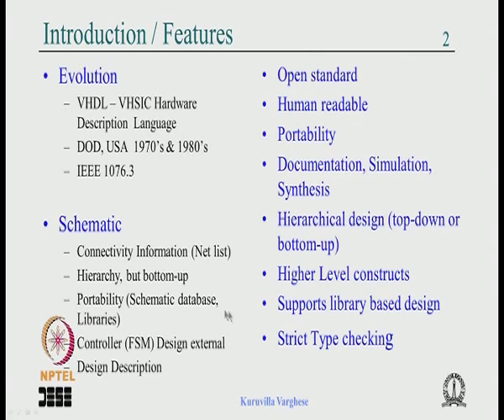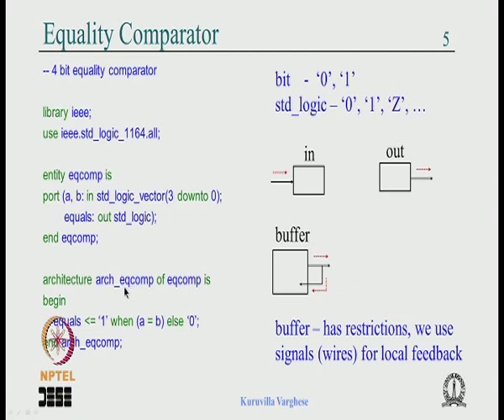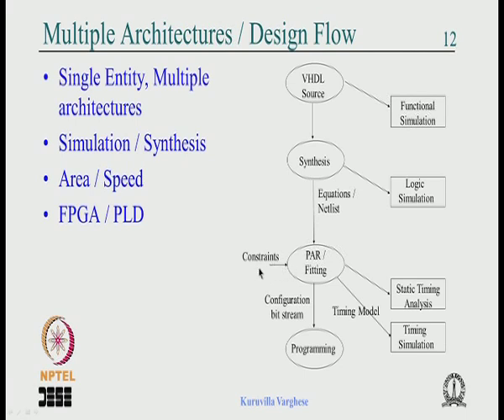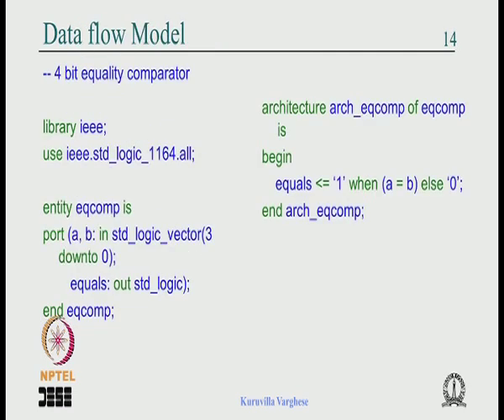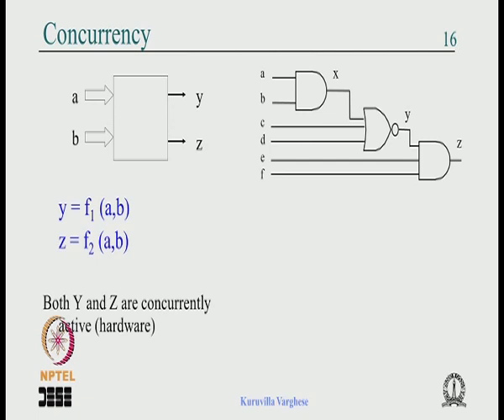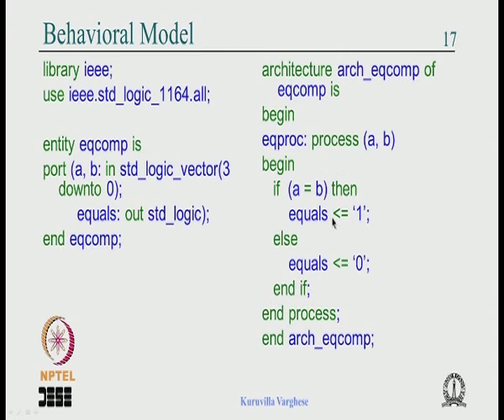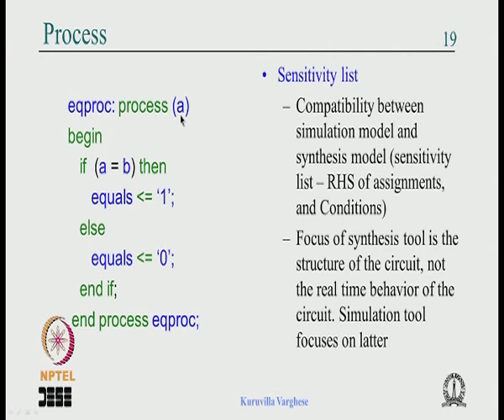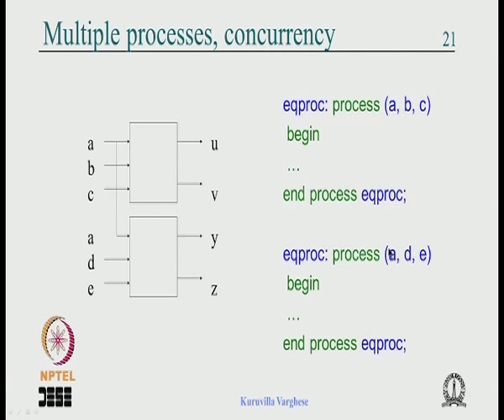Concurrency, Data flow and Behavioural models